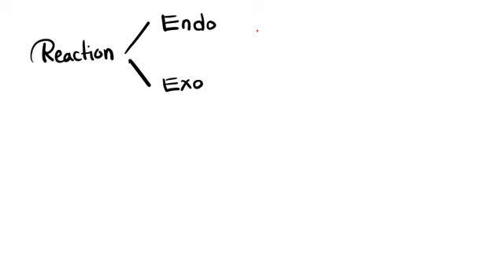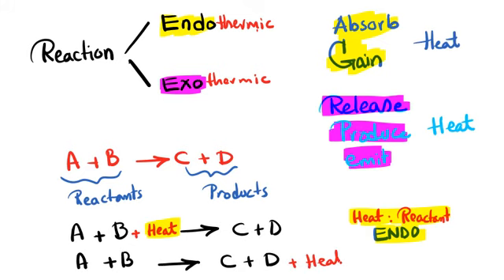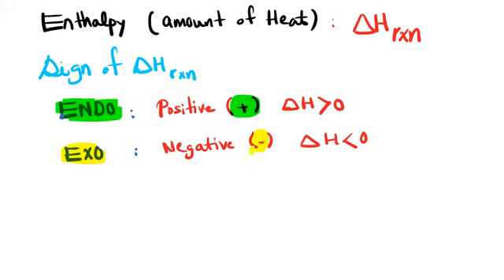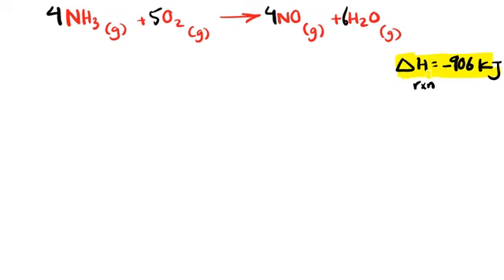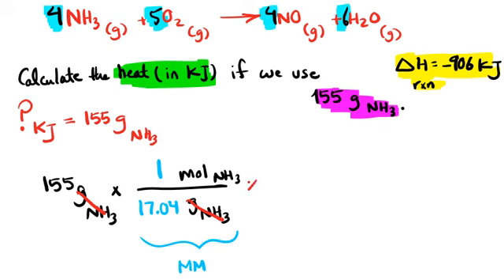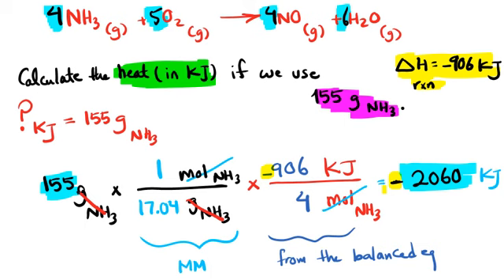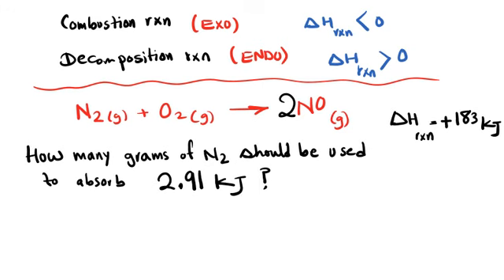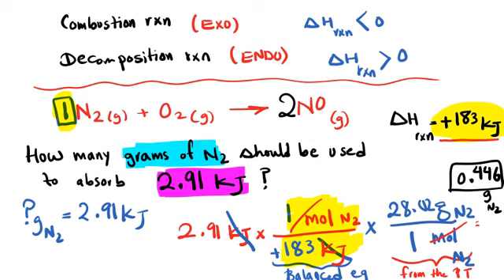Endothermic vs Exothermic Reactions and Enthalpy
In this video, you will learn Endo vs Exothermic reactions, Enthalpy and how to solve the stoichiometric calculations. It would be helpful for students who enrolled in Introductory and General Chemistry courses.